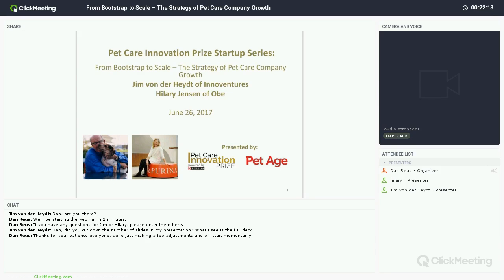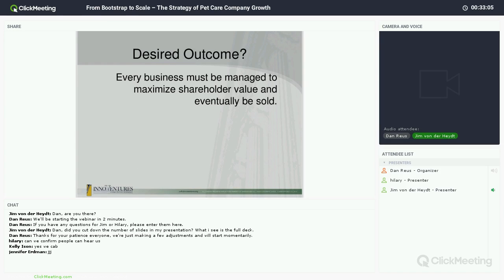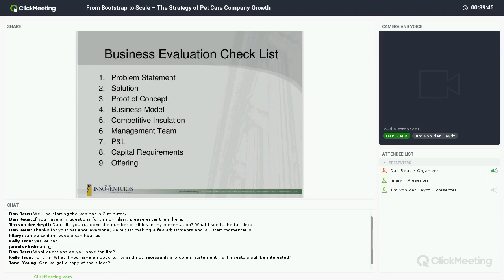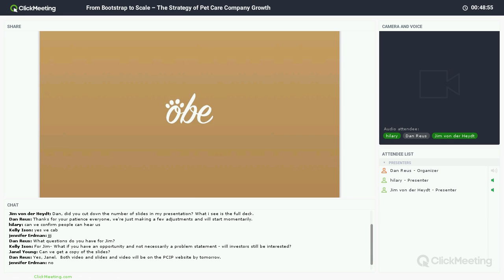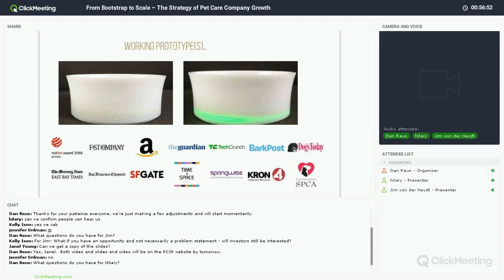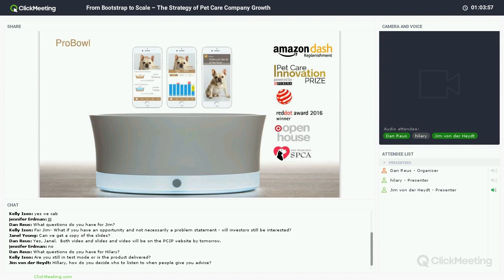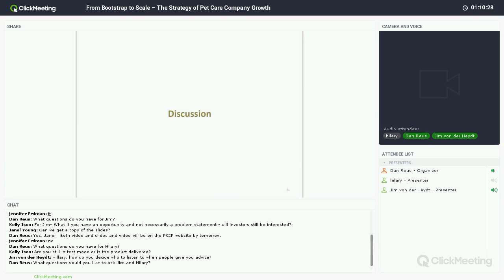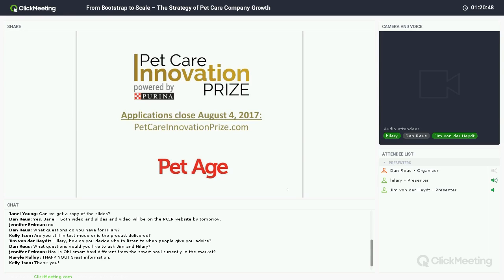PCIP Startup Series: From Bootstrap to Scale – The Strategy of Pet Care Company Growth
"From Bootstrap to Scale – The Strategy of Pet Care Company Growth" - Archived recording of 6.26.17  Jim von der Heydt & Hilary Wade session

To grow, you need a strategy that brings together product, sales channel partners, pet parents, and influencers. Learn from an industry veteran and a rising star how to plan for and manage growth.